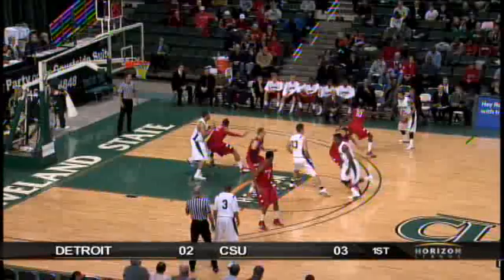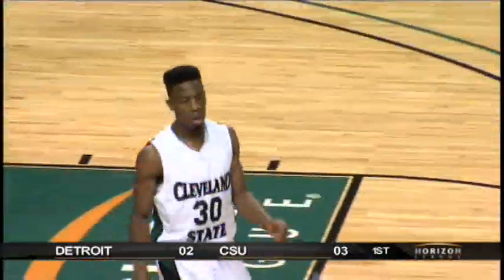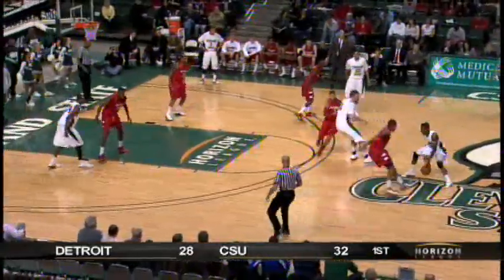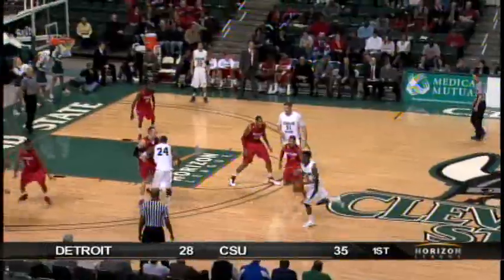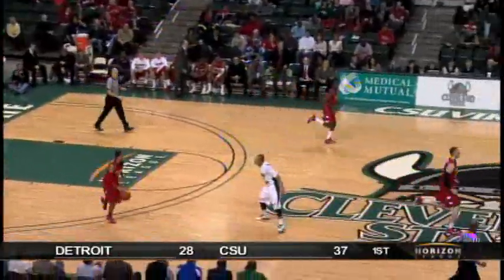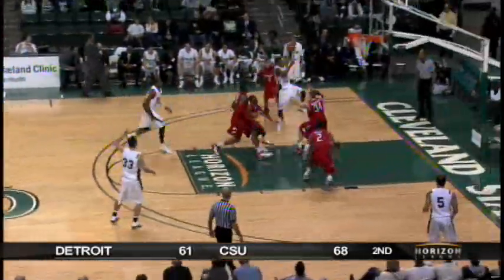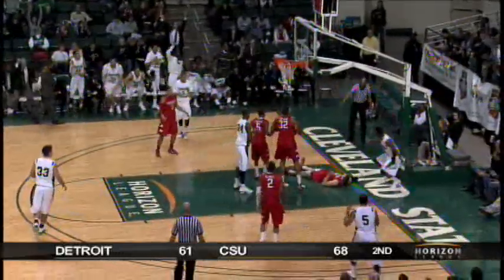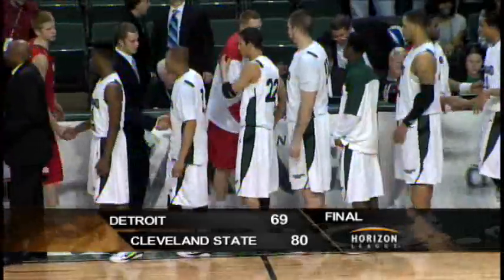1-20 Men's Basketball Detroit at Cleveland State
Highlights of Cleveland State's 81-69 victory over Detroit.